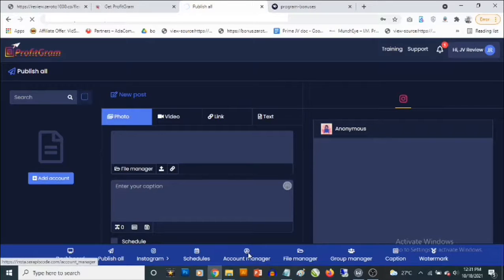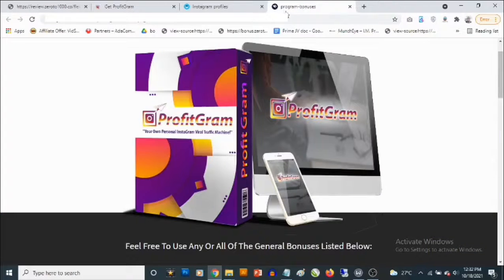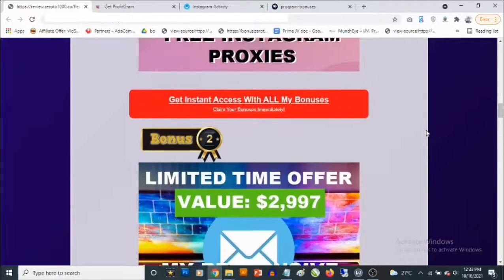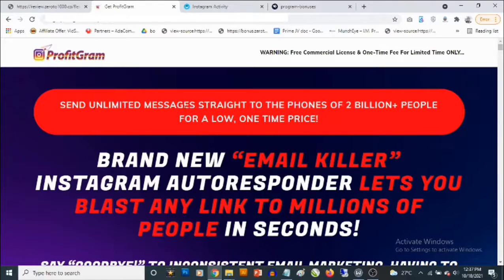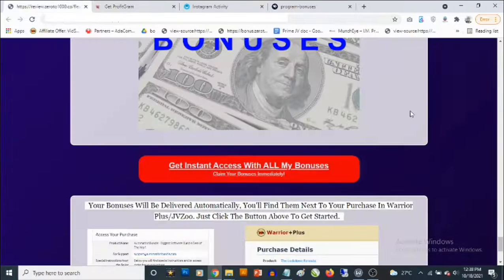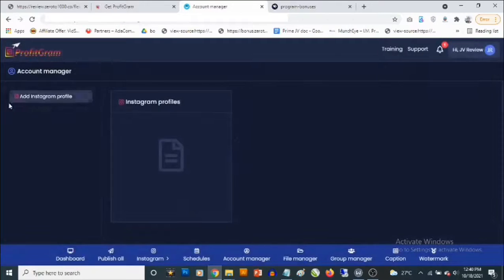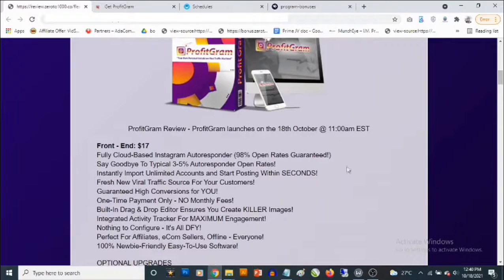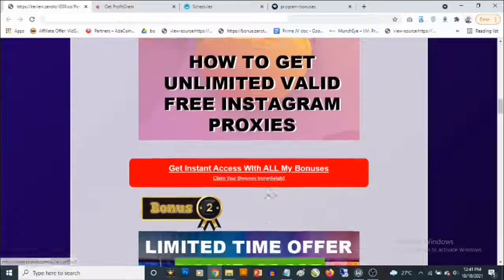ProfitGram Review - What You Need to Know Before Buying [ProfitGram Review]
ProfitGram Review - ProfitGram Review - ProfitGram is a cloud-based Instagram autoresponder with high open rates. Say goodbye to typical low autoresponder open rates. See how to use software in this profitgram review.
Discover profitgram, profitgram review, profitgram demo, profitgram bonuses, how to get profitgram, how to buy profitgram and how to use profitgram in this profitgram review.